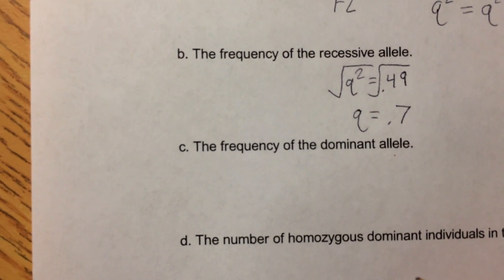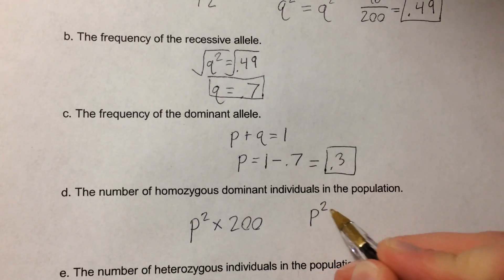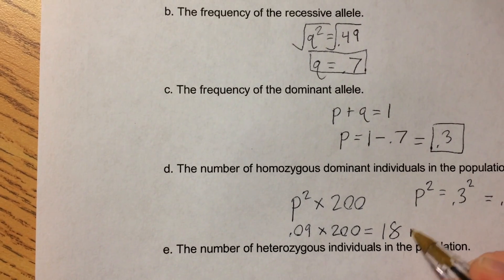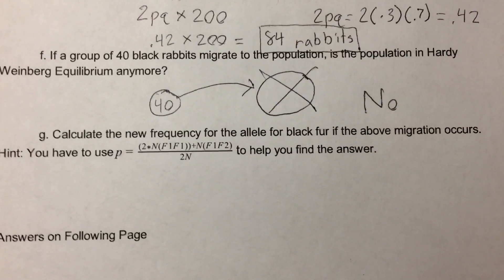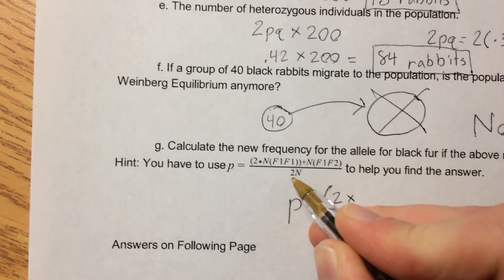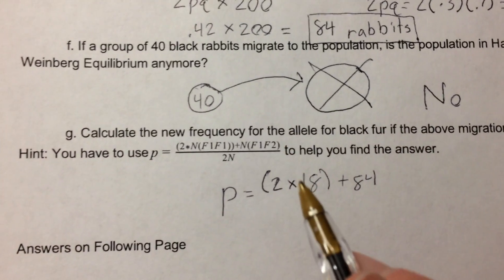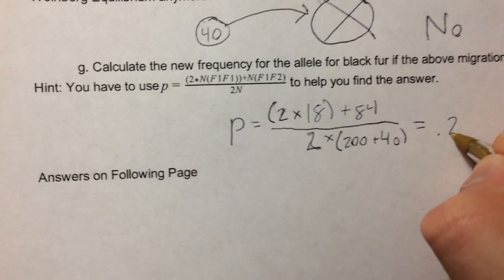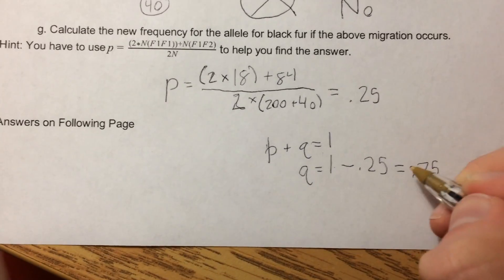Hardy Weinberg Equilibrium Example Problem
This video is a Hardy Weinberg Equilibrium Example Problem designed for BIO 200